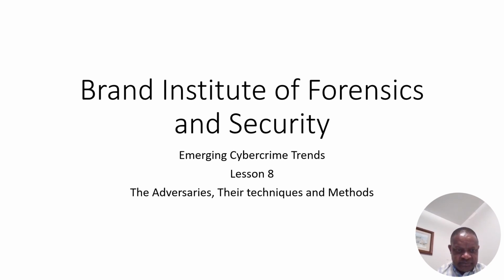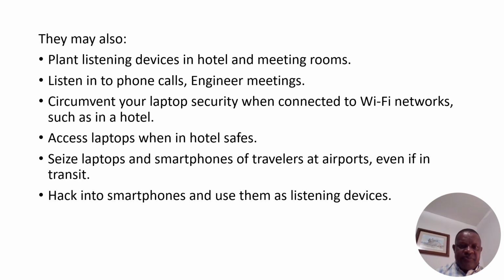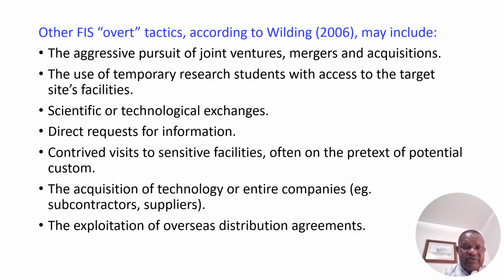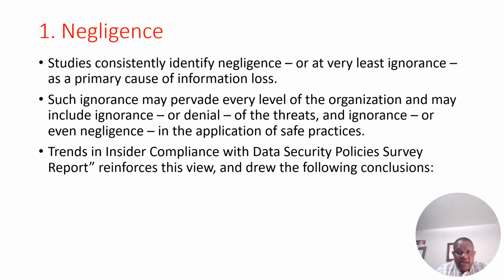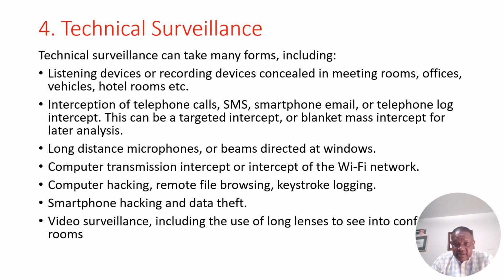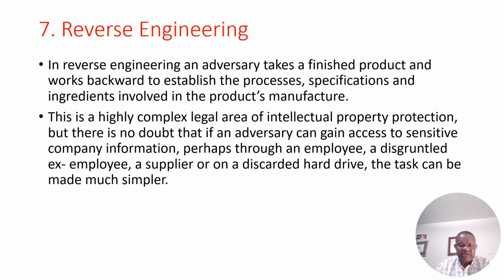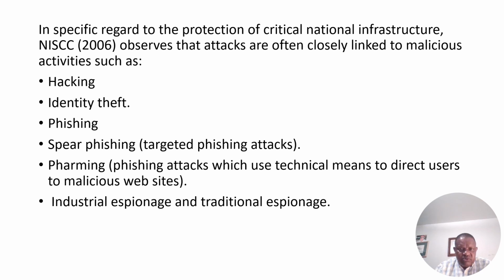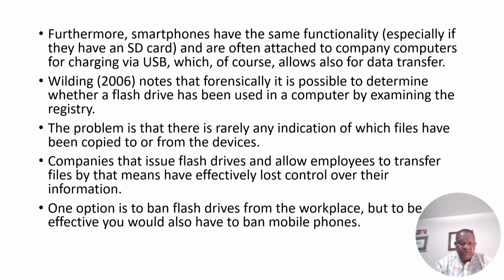Lesson 8 The Adversaries, Techniques and Methods